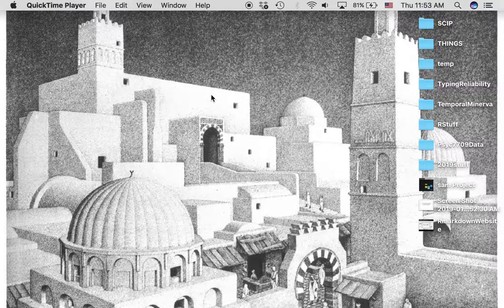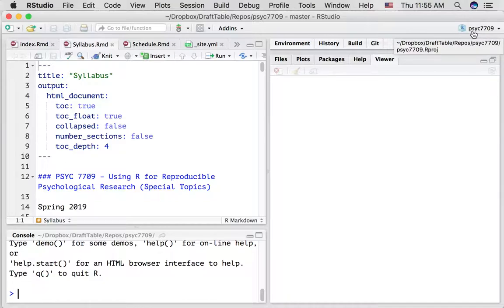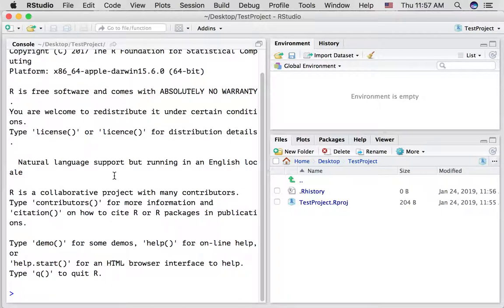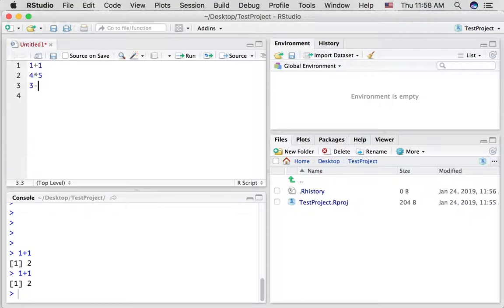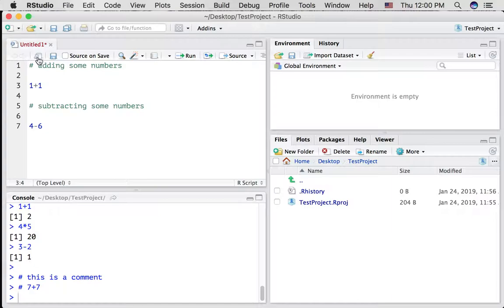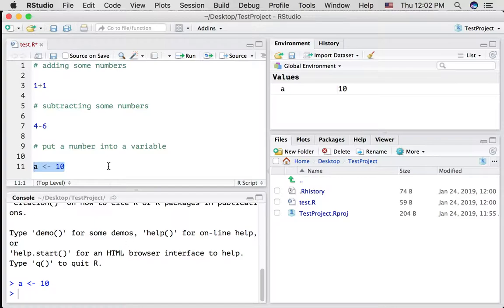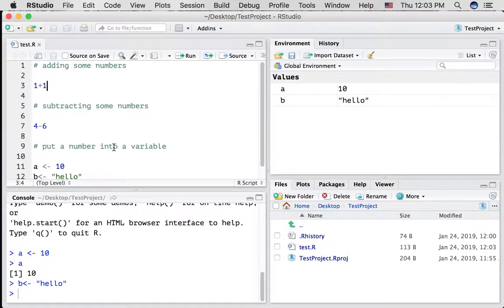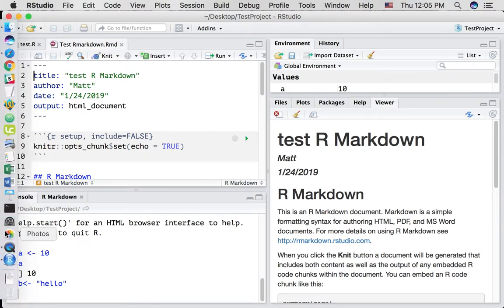A quick look at the R console and Rstudio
Tutorial for Psyc 7709

A quick look at the differences between R and R-studio. Brief example of creating an .R script, navigating through a few options in R-studio, and loading and knitting an R markdown template document